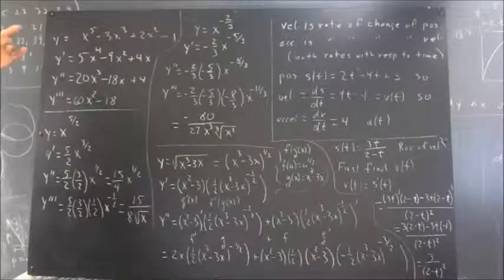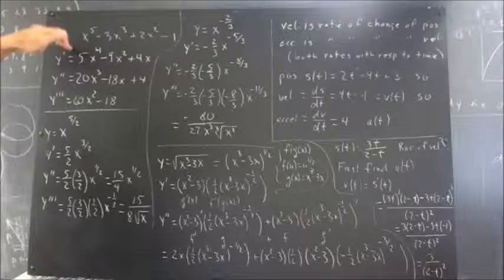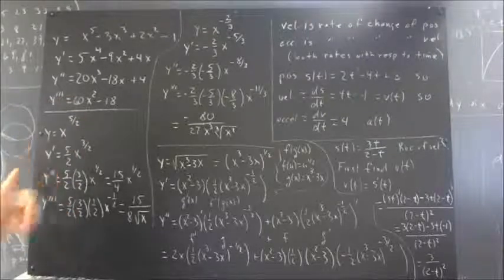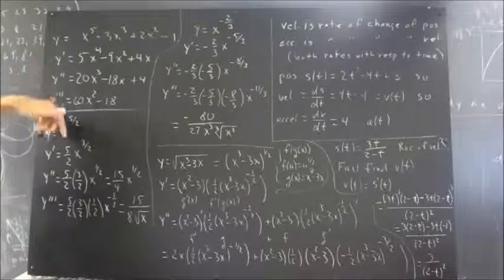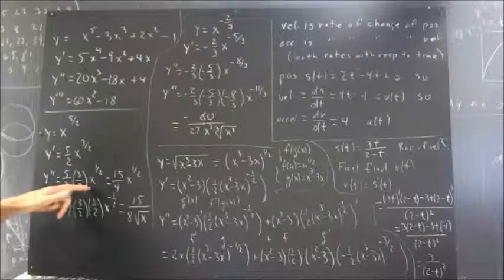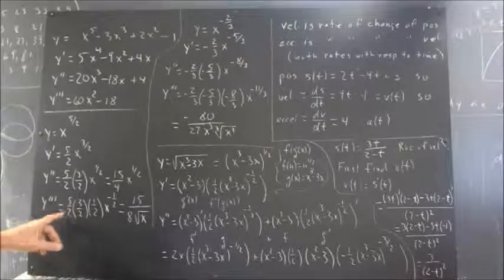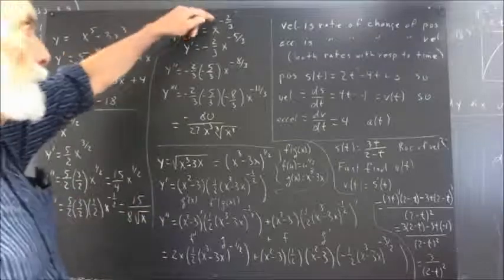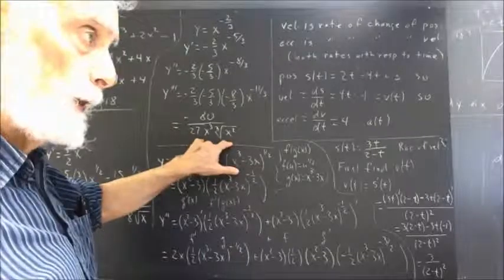271 052 higher derivatives of some functions calcuating first second third derivatives